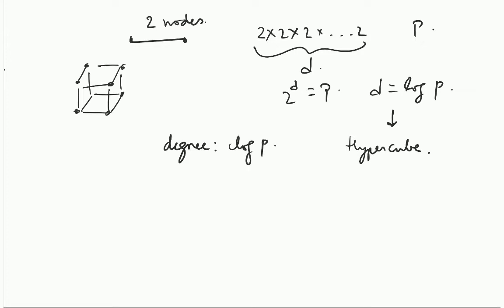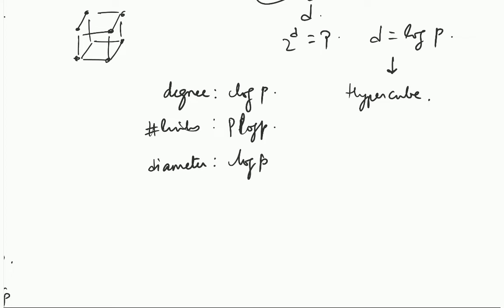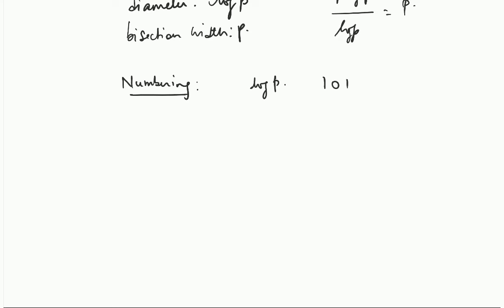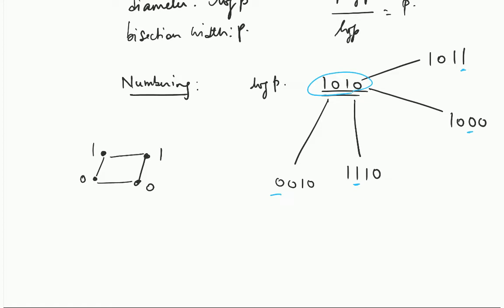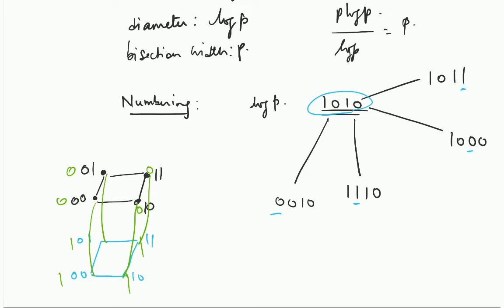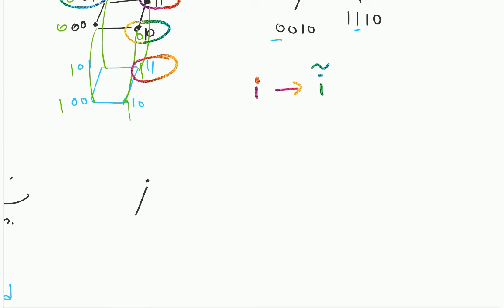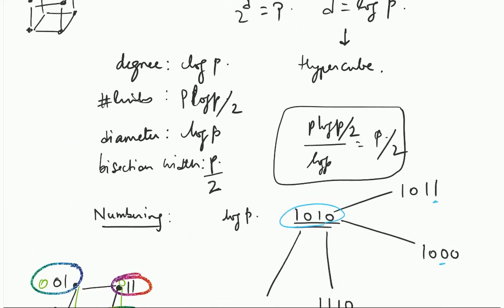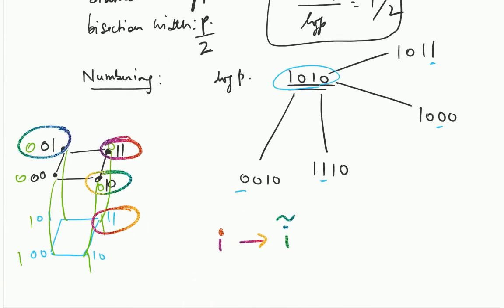Hypercube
To access the translated content:
1. The translated content of this course is available in regional languages.
 2. Regional language subtitles available for this course
 To watch the subtitles in regional languages:
 1. Click on the lecture under Course Details.
 2. Play the video.
 3. Now click on the Settings icon and a list of features will display
 4. From that select the option Subtitles/CC.
 5. Now select the Language from the available languages to read the subtitle in the regional language.